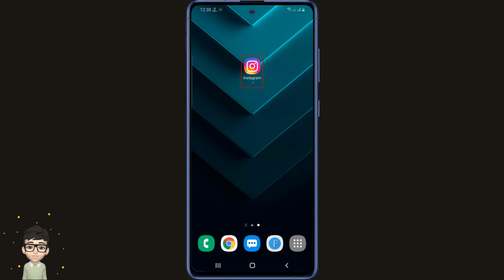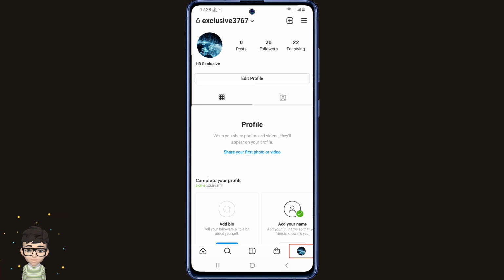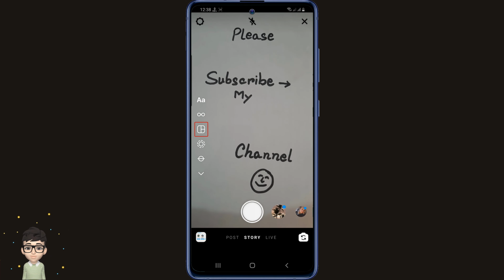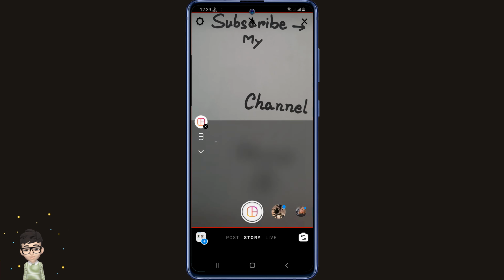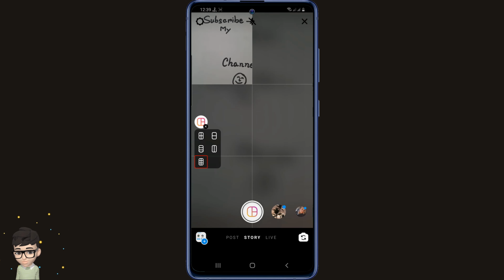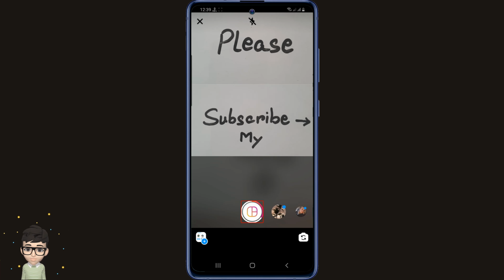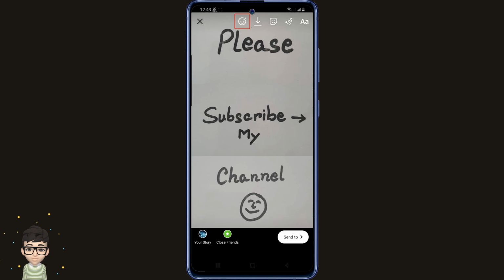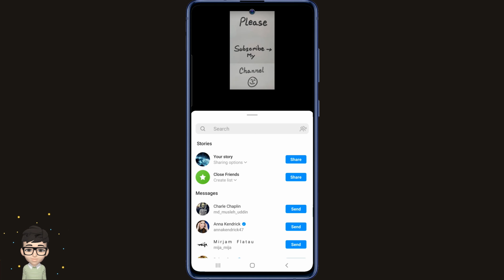How to Use LAYOUT for Instagram Stories 2022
Instagram Stories Layout is one of the most useful design features inside of Instagram Stories and one of the most underutilized.

Layout from Instagram is an app from Instagram as well, but in this video, I want to focus on the layout filter inside of Instagram Stories.

Once you learn how to use this, you'll be able to use the app as well to take pictures for Instagram.